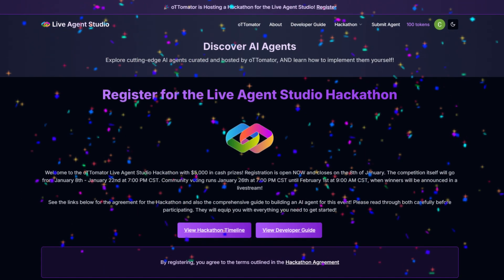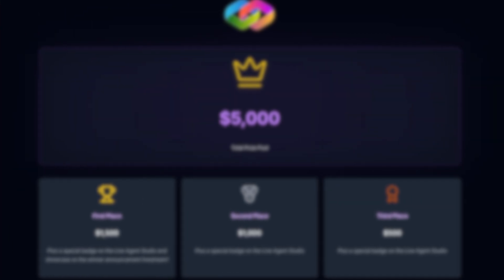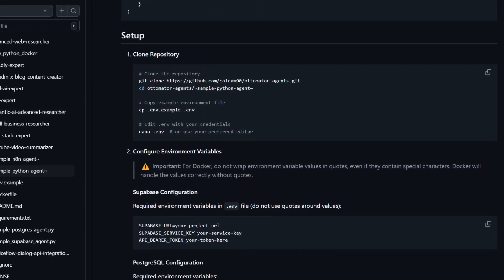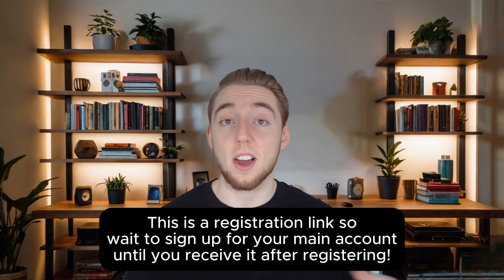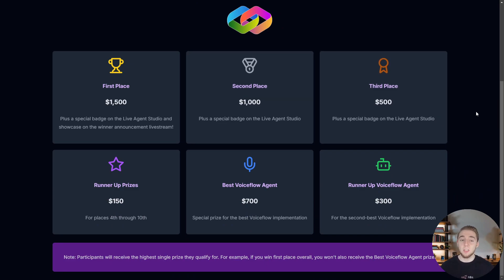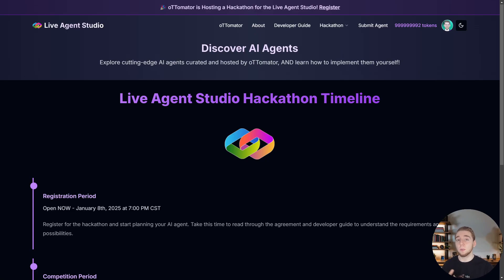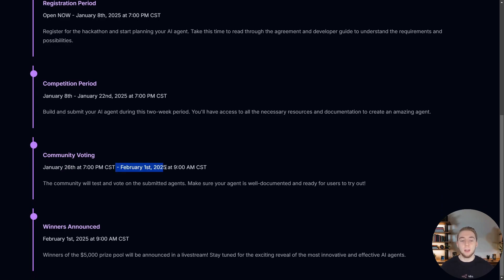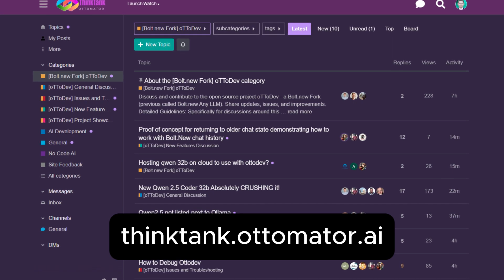I'm Hosting a HUGE AI Hackathon Competition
Merry Christmas from me and the team at oTTomator!! For a while now I’ve been teasing that I have a special gift just for YOU and today is the day!

My platform oTTomator is hosting a Hackathon competition for the Live Agent Studio with $6,000 in cash prizes!

You don't have to be technical to participate! Feel free to use no code tools like n8n and Voiceflow to build AI agents for the Hackathon! And if you can't participate for whatever reason, this is still a gift to you because agents created as a part of this competition will be available for you to try and implement for your own business!

An AI Agent Hackathon with $5,000 (now $6,000 with the n8n sponsorship!) in prizes?! Register for it now!

Registration is open NOW until January 8th and then the competition officially starts then!

Check out an awesome collection of AI Agents over at the oTTomator Live Agent Studio:

All agents on the Live Agent Studio are open source and well documented! Including examples for you to build agents for the Studio with Python and n8n!

00:00 - Announcing the oTTomator Hackathon!
01:39 - AI Agent Requirements
02:13 - Hackathon Partners
03:28 - Prizes
04:43 - Timeline
05:41 - Judging Criteria
06:06 - Outro